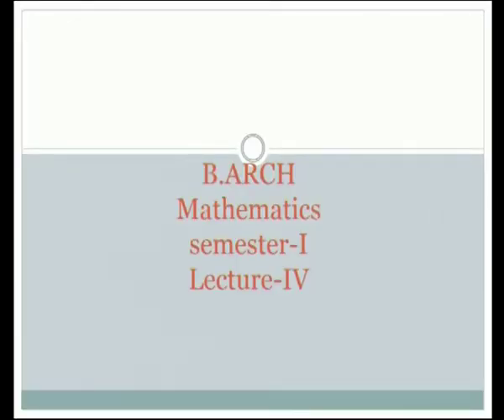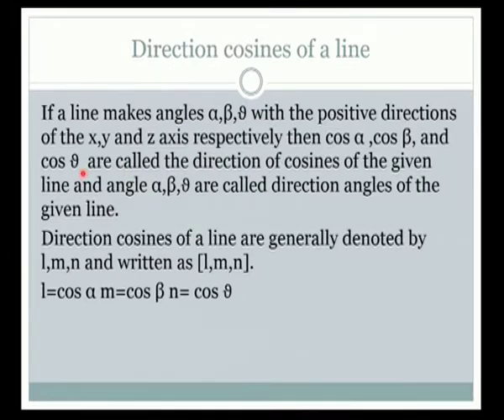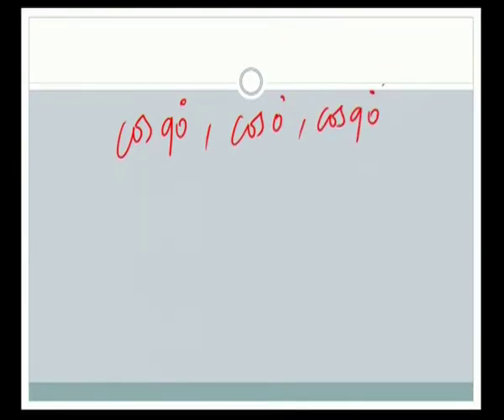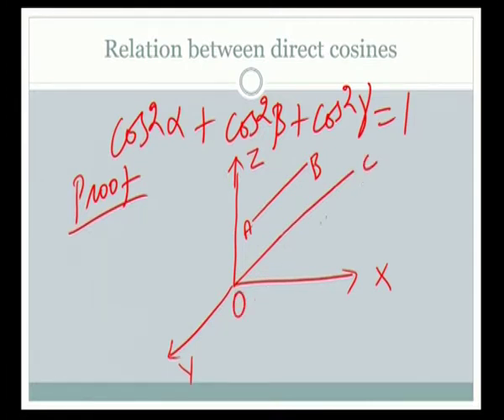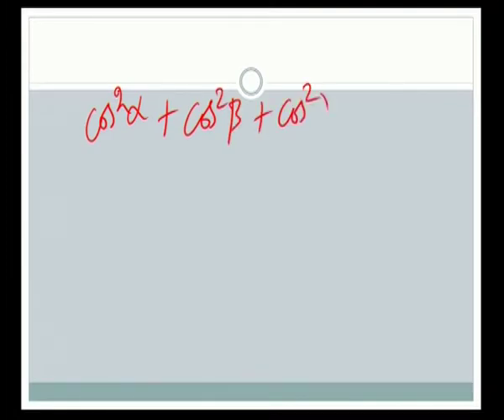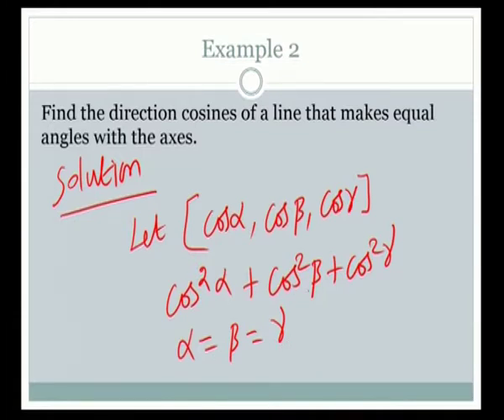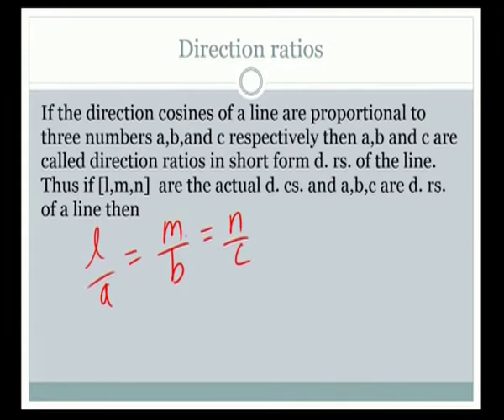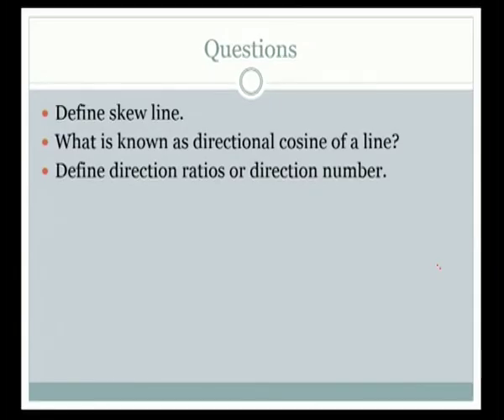Three Dimensional Analytical Geometry (CH-10)